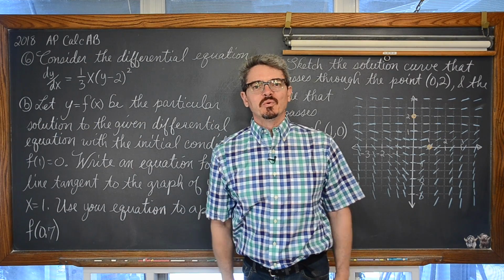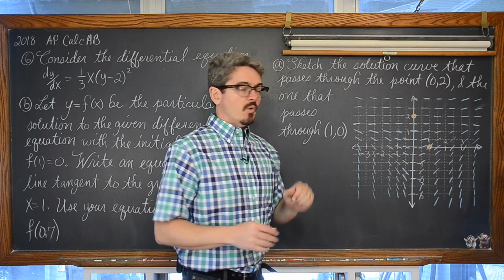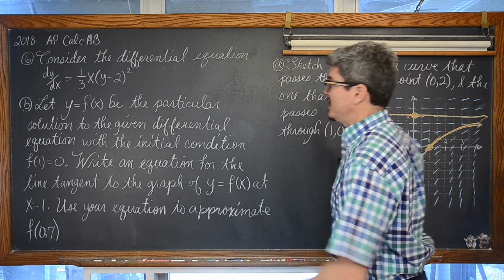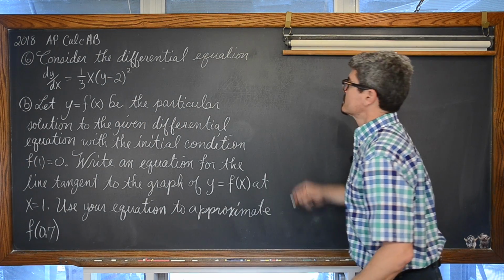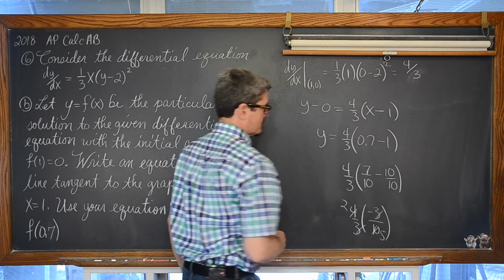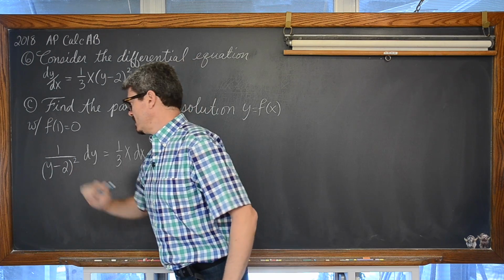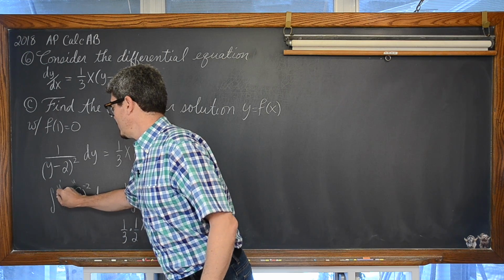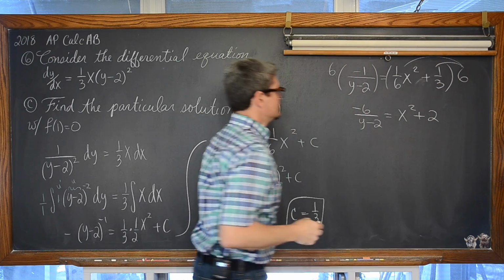Slope Fields Linear Approximation Separable Differential Equation Calculus FRQ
I work through question 5 from the 2018 AP Calculus AB Exam.
Part A) Slope Field 1:17
Part B) Linear Approximation 4:54
Part C) Solving a Separable Differential Equation 10:27